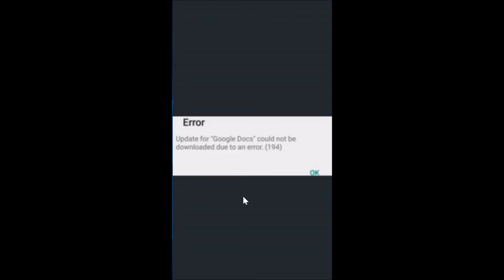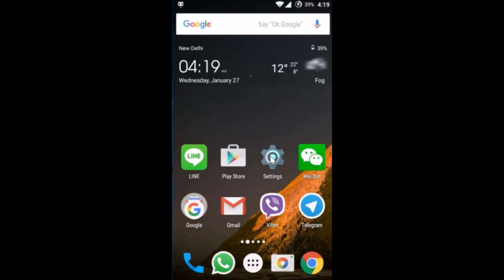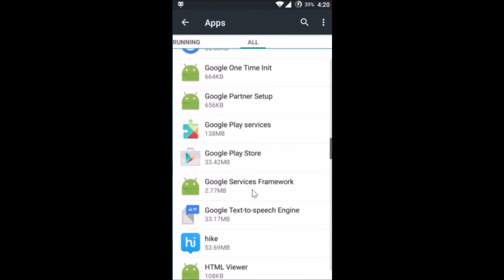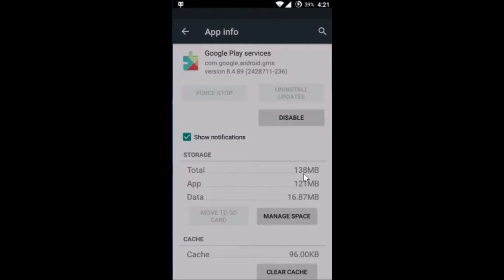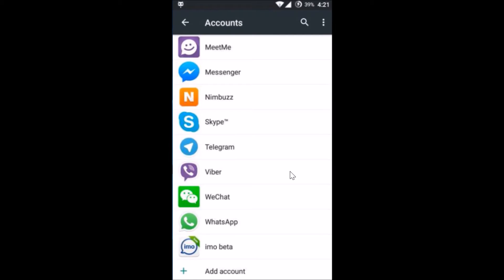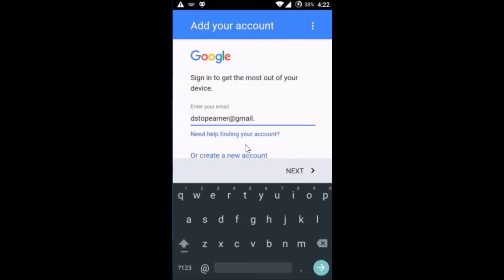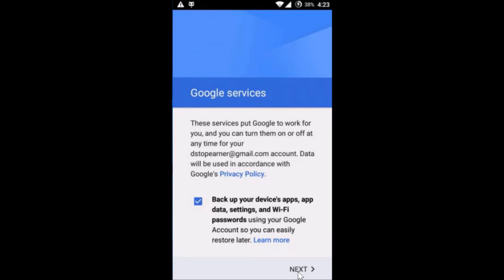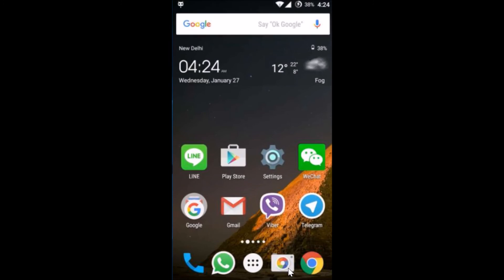How To Fix Google Play Store "Could not be Downloaded Due Error 194 ?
Reason for Error 194:

i)Google Play Store Cache Issue.
ii) Google Account Issue.
iii) Google Play Store stored Data issue.

Step 1: Go to the Settings of Your Phone ,Swipe to All tabs

Step 2: Now,Find Google play Store ,Clear the data and cache.

Step 3: Go back and tap on google play Services ,and then tap on Clear data ,and then tap on Ok at the Pop Up .

Step 4: Go back to the Settings ,and then tap on Accounts ,and then tap on Google ,and then tap on Gmail and remove the account .

Step 5: Re-add the same account or new one .

Step 6: Restart your Android Phone ,and then Open play store .

If this Does not Fixes your Issue ,try To Update Google play Store to the latest version :

How to Download and Install Play store on Android ?

That's all